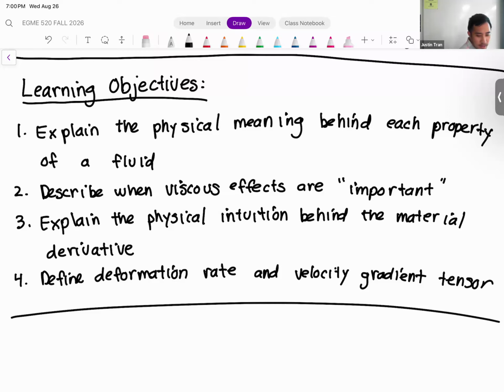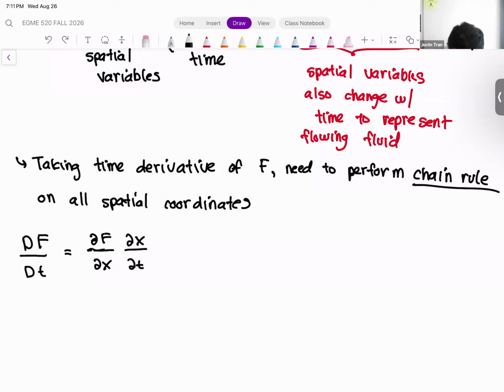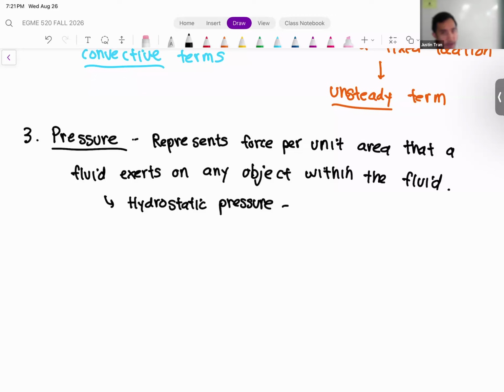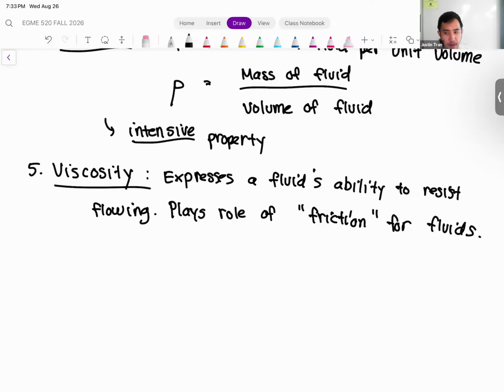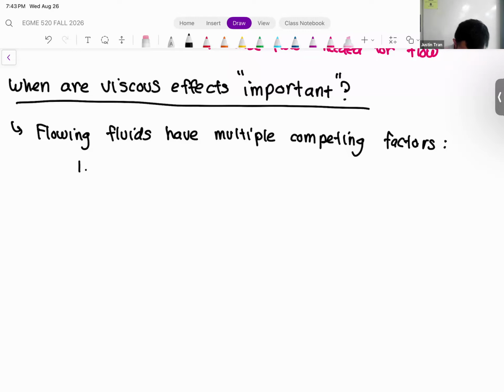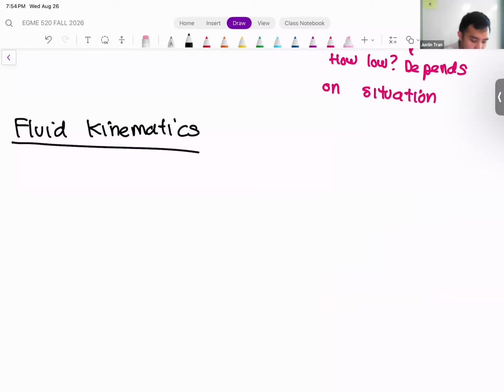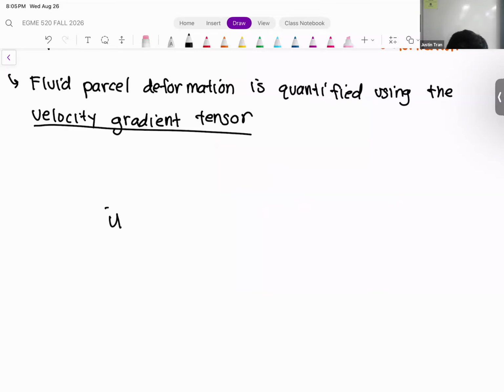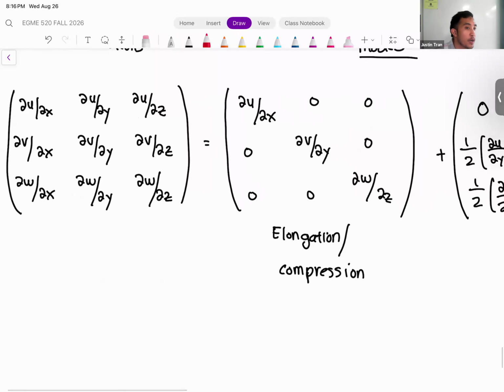EGME 520 FALL 2026 Week 1 Lecture 2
California State University, Fullerton. Fall 2026 semester. EGME 520: Advanced Viscous Fluid Flow.

Week 1 - Lecture 2: Fluid Properties and Kinematics